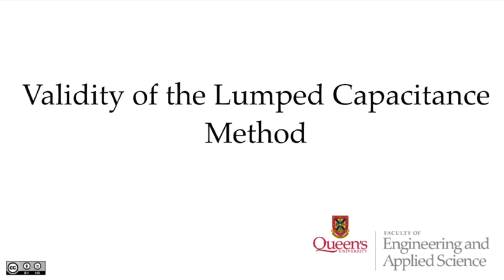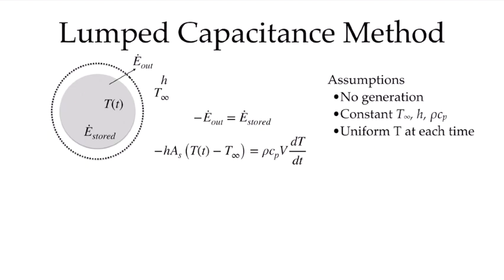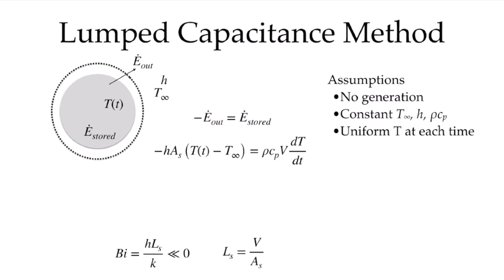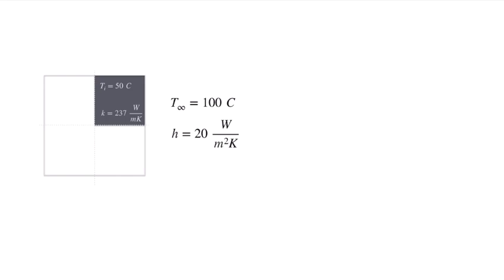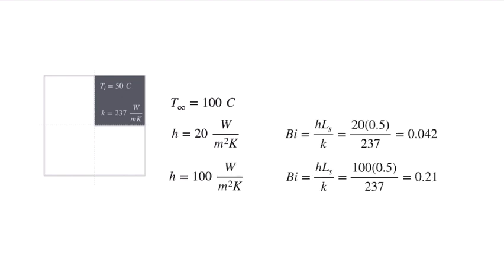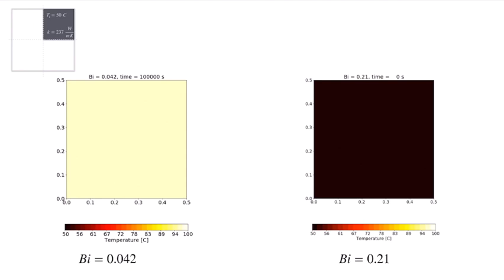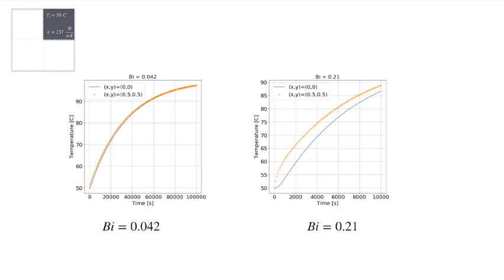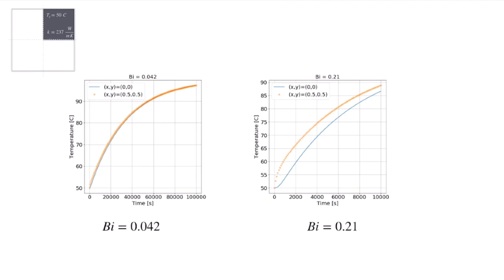Validity of the Lumped Capacitance Method